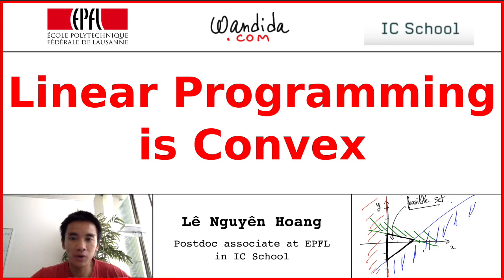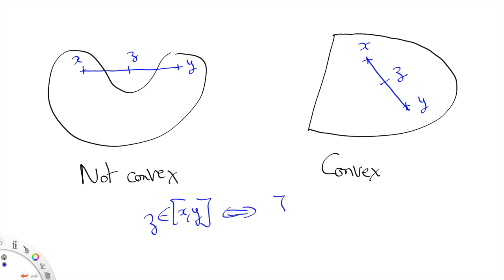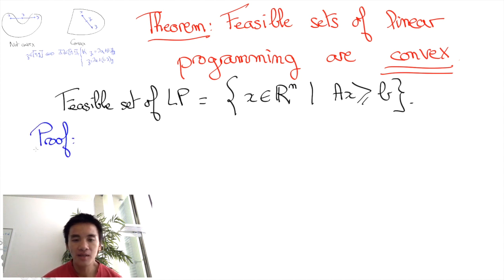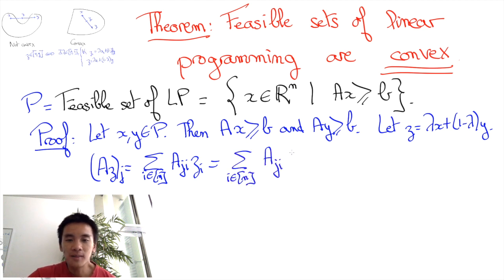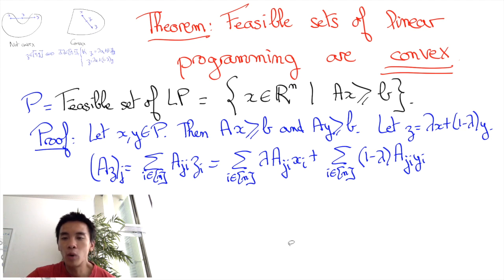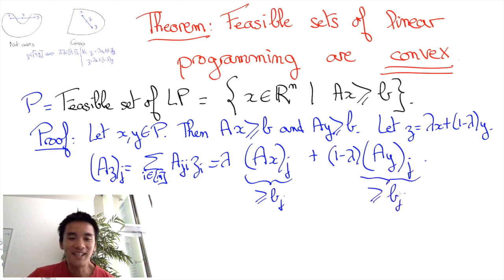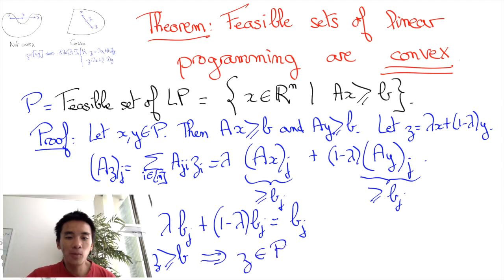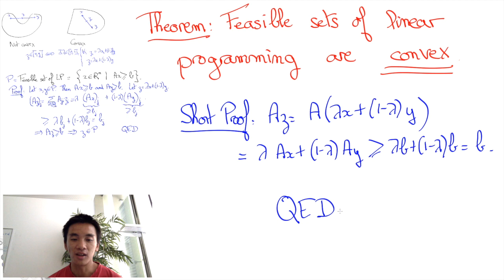Linear Programming is Convex | Lê Nguyên Hoang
This video proves that the feasible set of linear programming is convex.